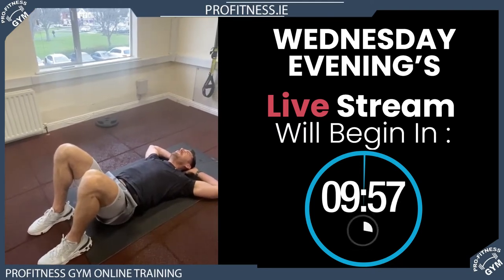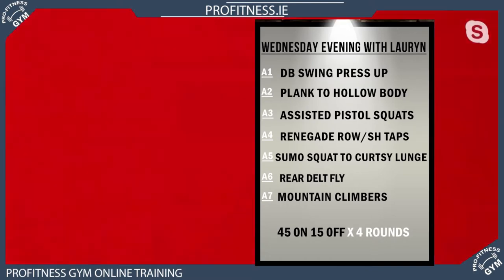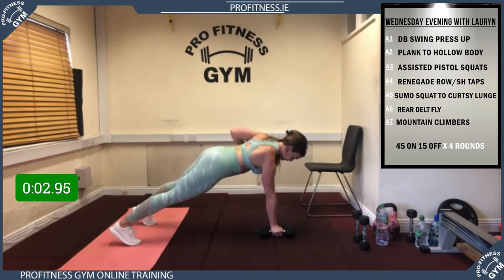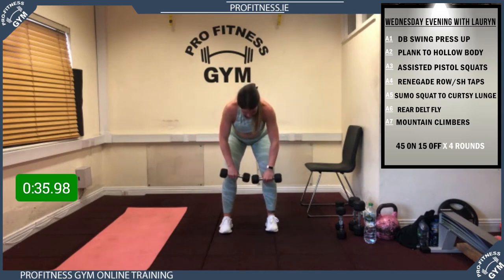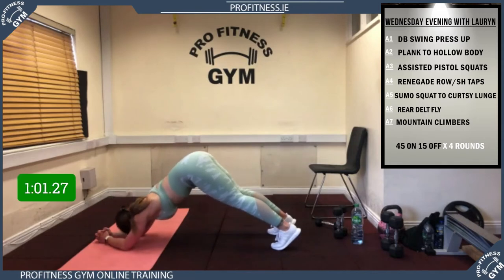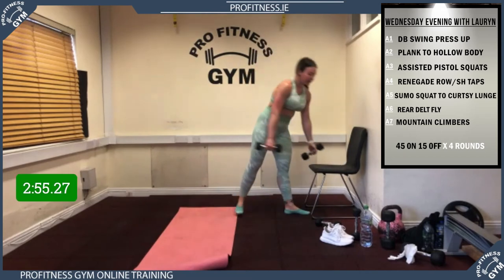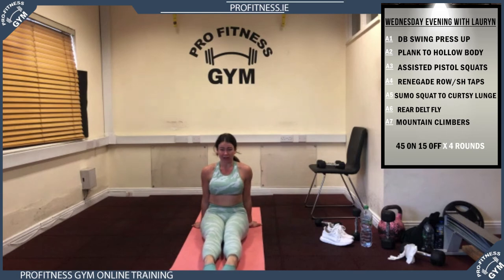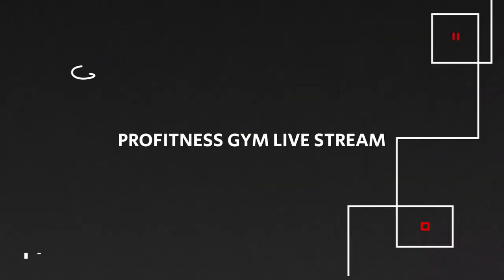At Home Weights Training with Lauryn from ProFitness Gym Personal Training Dublin 14